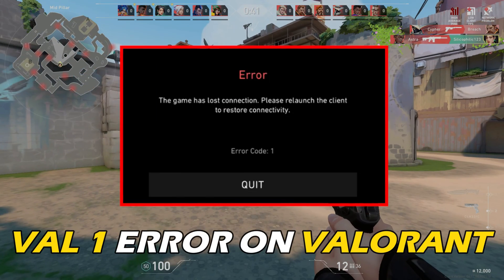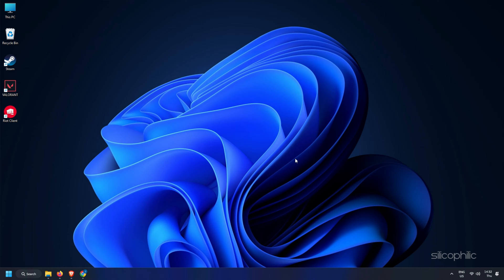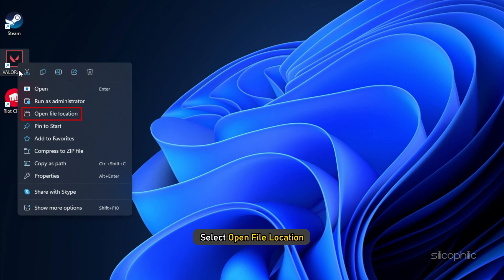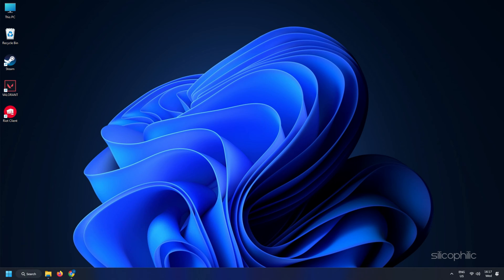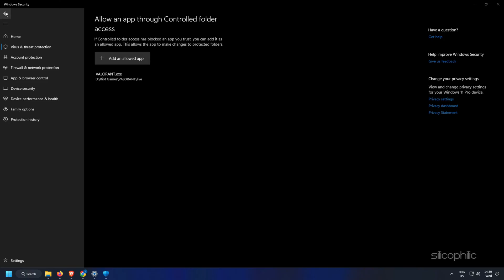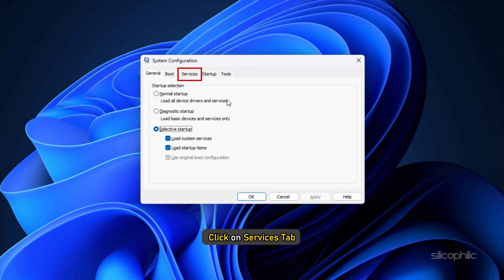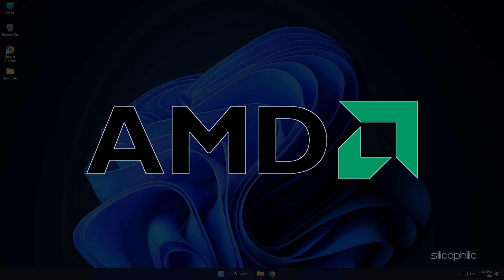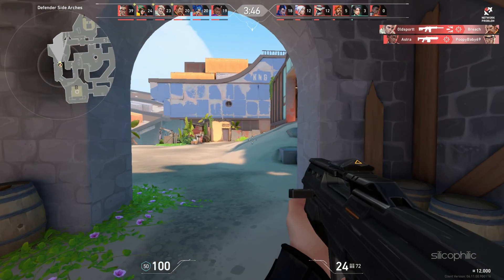How to Fix Error Code 1 in Valorant [6 SOLUTIONS]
Getting the Val 1 Error on Valorant?
Here we have shown 6 working methods to fix Valorant Error Code 1. Which generally states 'The game has lost connection. Please relaunch the client to restore connectivity.'

Timestamps:
00:00 Intro
00:43 Relaunch the Game
01:09 Disable Fullscreen Optimizations
02:14 Add Game to Antivirus Exclusion List
03:14 Run VGC Service
04:08 Update Graphics Driver
04:57 Reinstall Vanguard